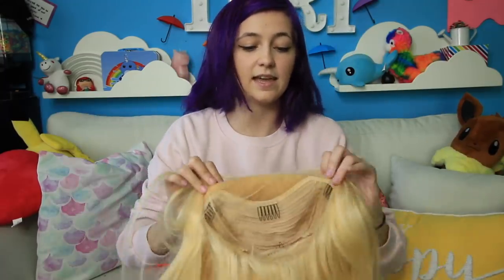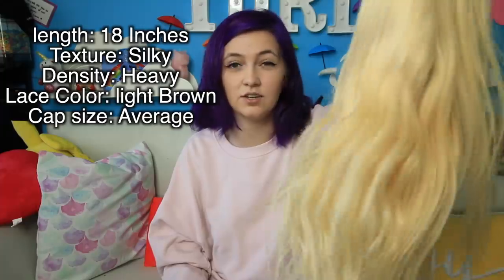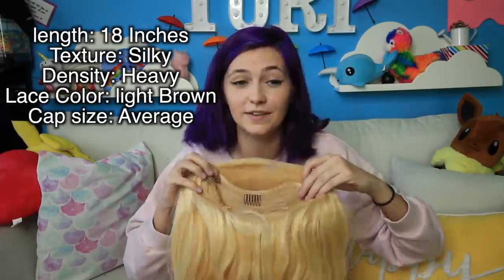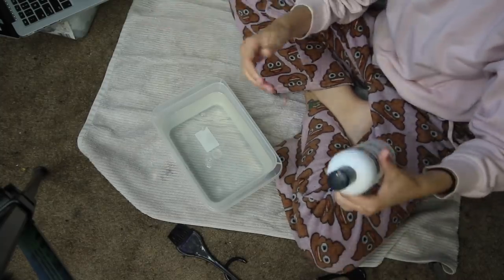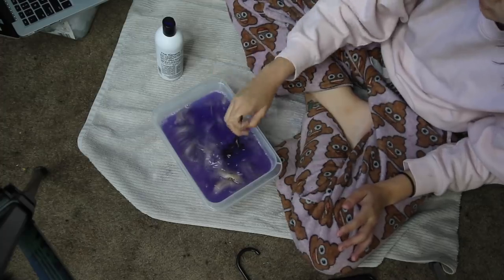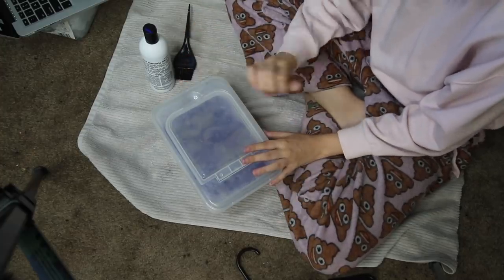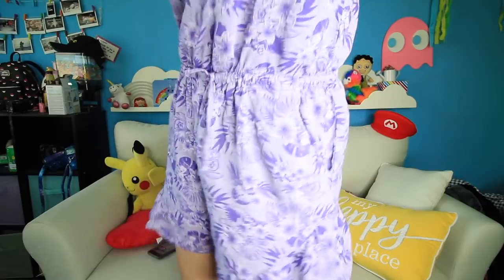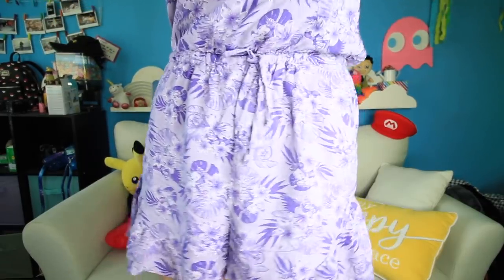Can i save this wig? / Donalovehair Review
I hope you liked watching me dye my blonde lace front wig into a beautiful Ariel red wig! Thank you so much DonaLoveHair for sending me this wig to review and dye! I used Arctic fox Poison for the dye.

Color: Same as picture
Hair length: 18inches
Hair Texture: silky (Non- Yaki
Hair Density: heavy
Lace color: light brown
Cap construction: lace front
Cap size: average

⋆ Amazon Wishlist ➸

⋆ Snapchat ➸ yepitsstilltori

❀ Hair Extensions ❀
▪ VPfashion
     ➸ Code ~ Stilltori10 to save $10

▪ Uniqso
     ➸ Code ~ YEPITSTORI to save 10%